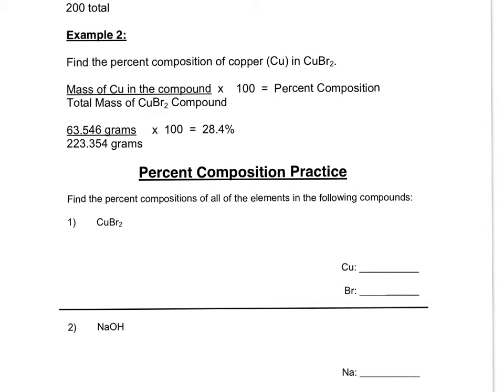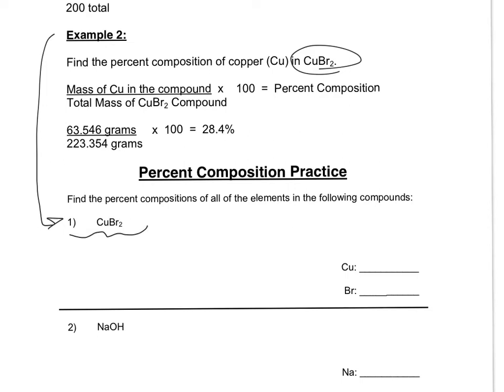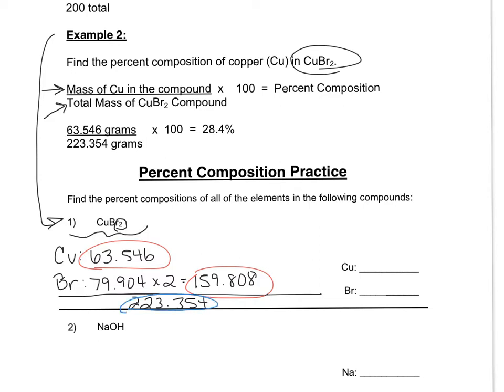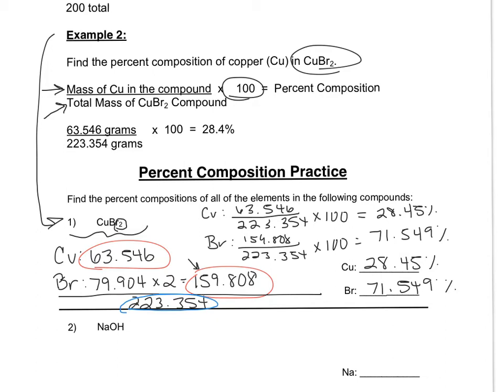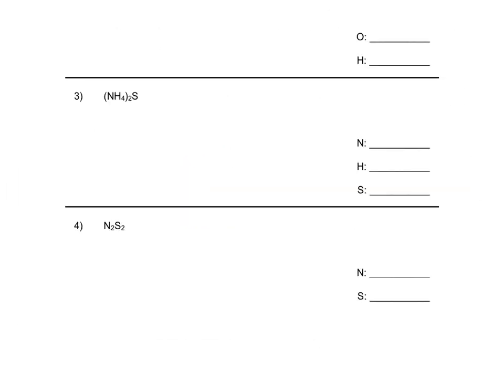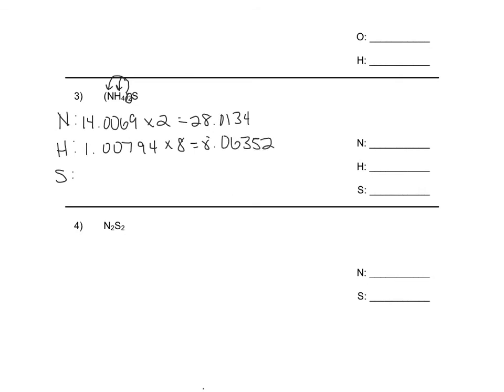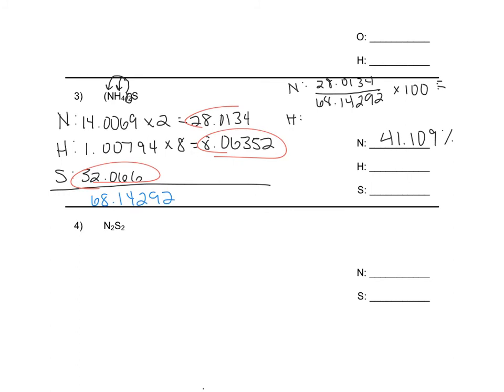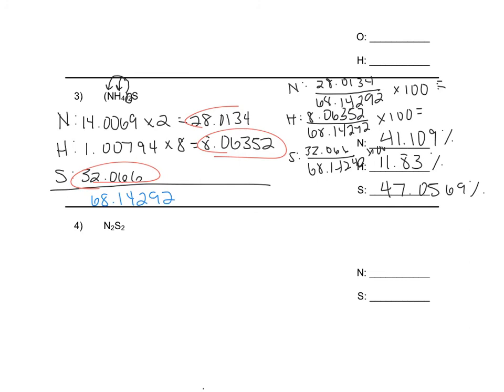Percent composition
Use this screencast to help you with percent composition